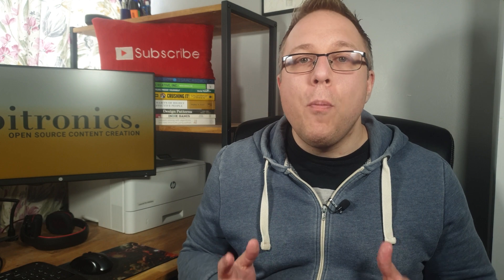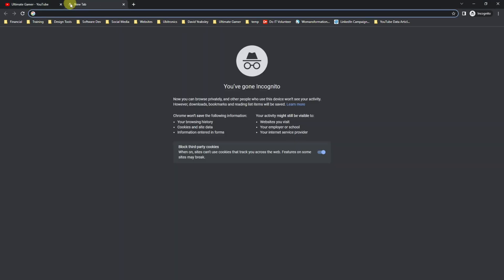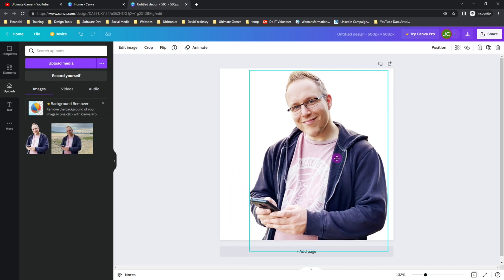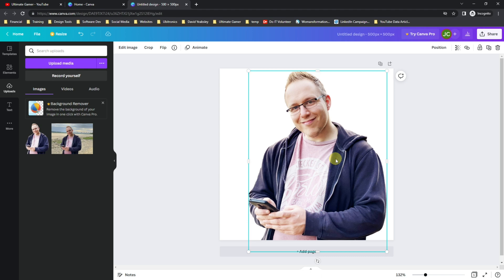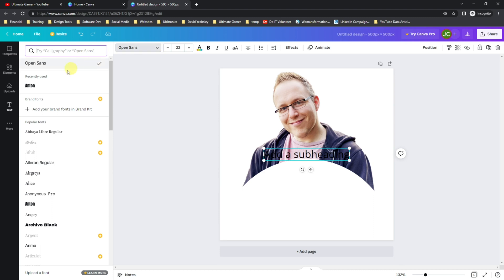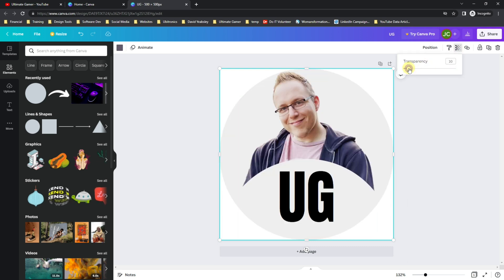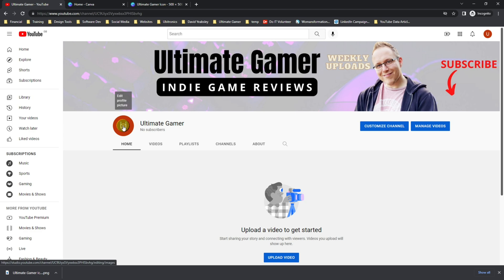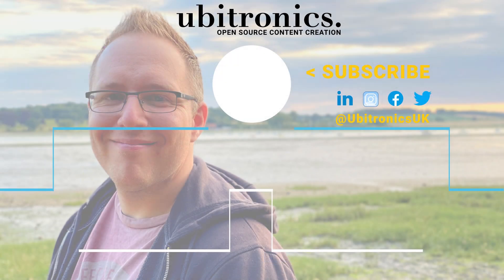How to Create a Channel Icon (With Canva)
This video explains how to create a channel icon using a free canva account. I guide you through the step-by-step process of creating an icon that you can use on your YouTube channel. This video is part of a series.

For the best results a channel icon must by square (in the video I use 500 by 500px) with a minimum size of 98 by 98px. The final image must not exceed 4MB in size. Its also worth remembering that the image displays as a circle on YouTube, so the corners are cut off - avoid using these areas for any important details.

The channel icon will appear in a number of places on YouTube, mainly on your homepage and when you comment. I recommend using your face, so people can immediately identify it is you. You can obviously use a logo or other images if you prefer.

I dont mention this in the video, but increasing the brightness and contrast of your channel icon can also enhance it. When the image is very small the contrast and brightness stand out over other similar images.

This video uses Canva's free tier to create a quick and easy channel icon, I provide you with all the best channel icon tips and tricks and enable you to progress knowing it is optimised for professionalism and your audience.

TIME STAMPS:
0:00 Introduction
1:05 Login to Canva & Create New Design
1:44 Create Channel Icon
5:15 Save and Upload to YouTube

THIS CHANNEL:
Welcome to Ubitronics! On this channel I provide you with tutorials, how-to guides and information on free tools and open source software, specifically aimed at video creation for YouTuber's, brands and small businesses. I focus on programs that are free so content creators and side hustlers, just like you, can learn new skills without spending a single penny! The videos I offer give you the opportunity to use open source programs efficiently to produce equal results to paid software.

ABOUT THE VIDEO:
In this video I share how I create my channel icons, and the best practices to encourage more engagement and professional appearance. There are no rules when it comes to the creative but remember it will be very small on most peoples screens, so it should be clear and bright.